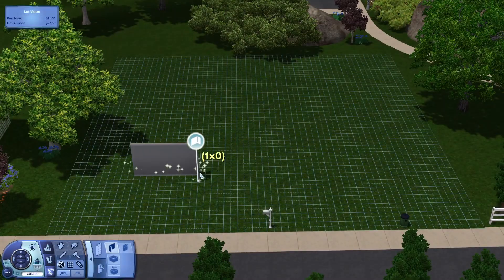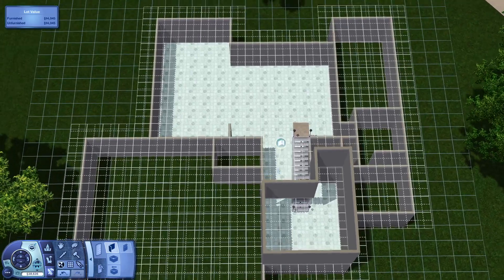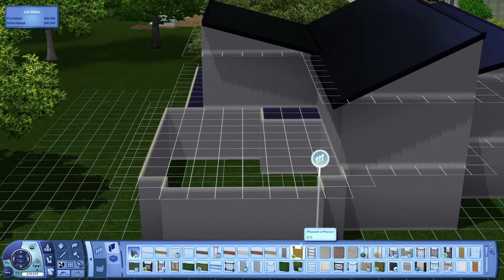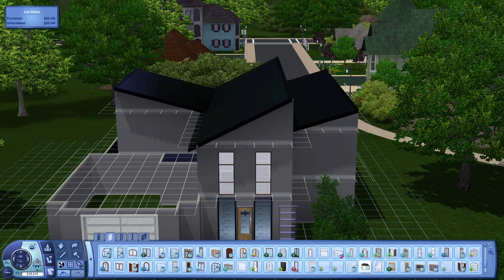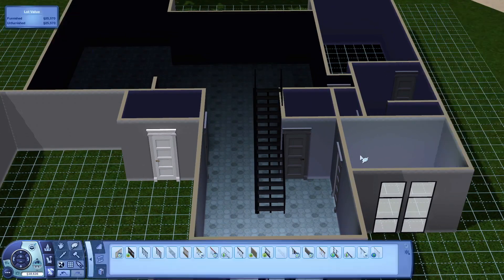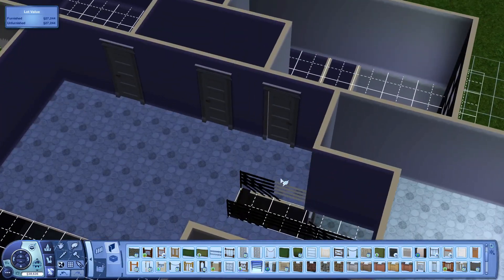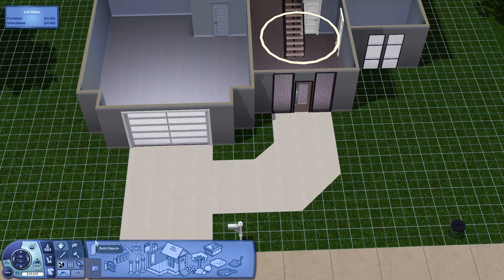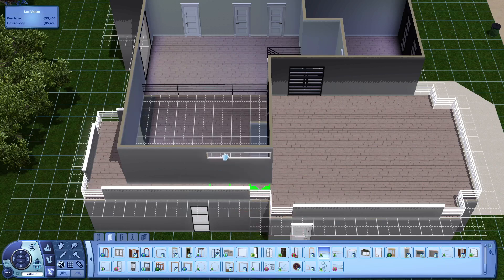The Sims 3 Speed Build: Stonecutter's Dwelling